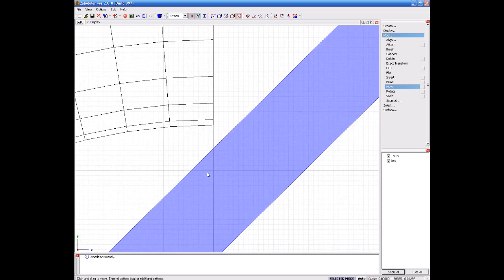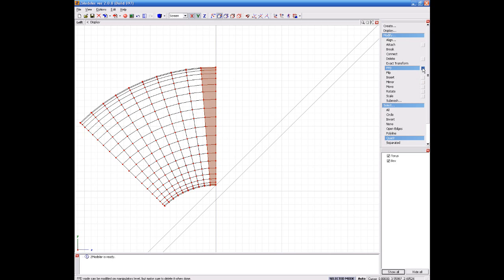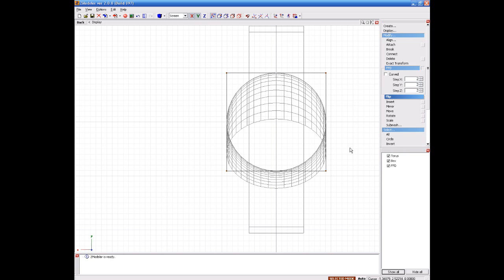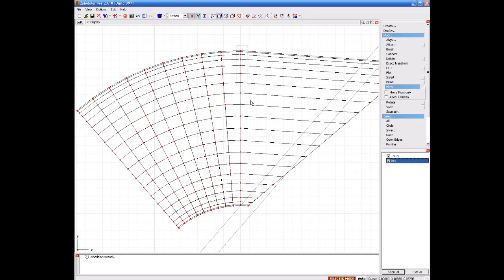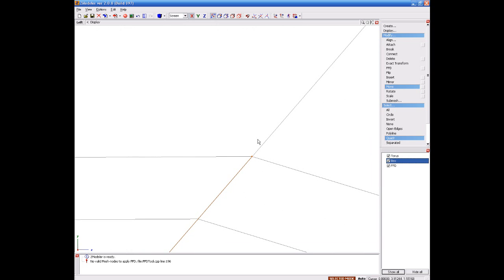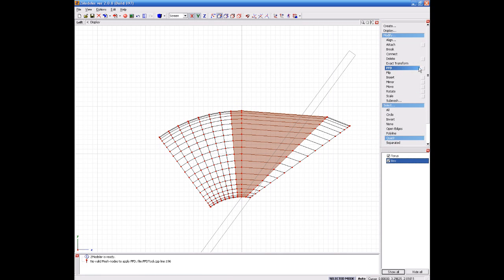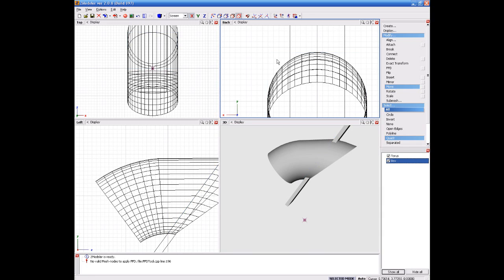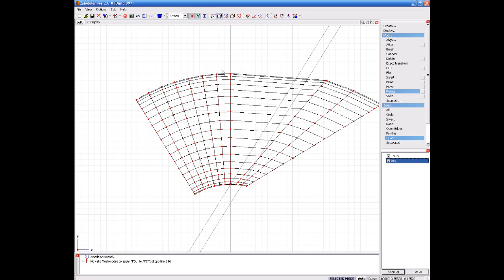Zmodeler2: Making Truck Exhaust Pipes Part 1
This tutorial demonstrates how to make pipes for trucks in zmod.
I will also reveal my technique for making the most accurately shaped turnout pipes in the trucksim community.